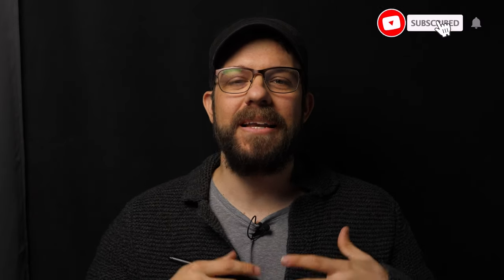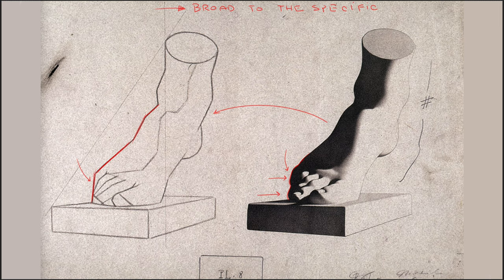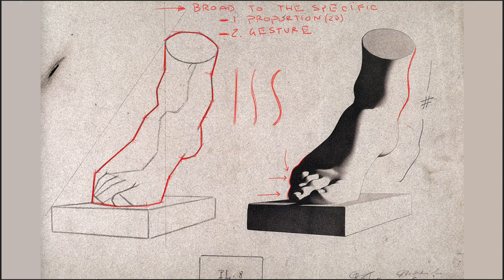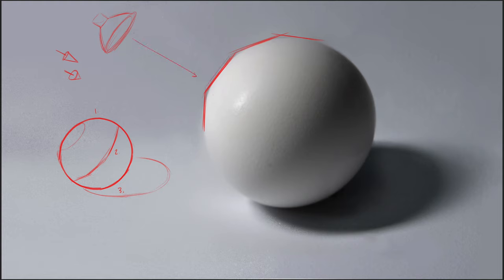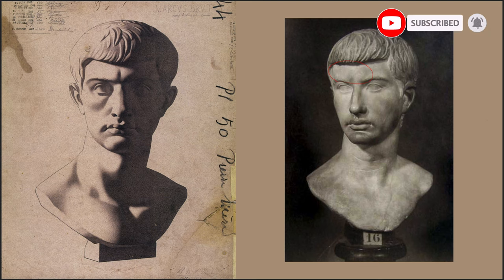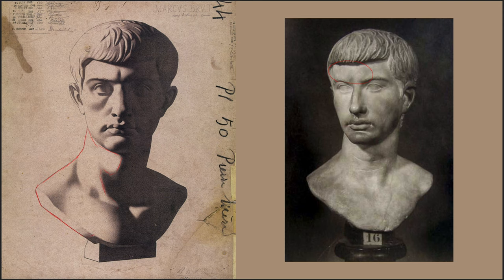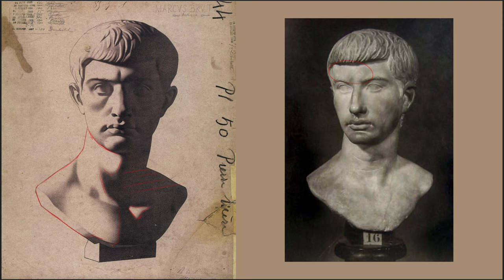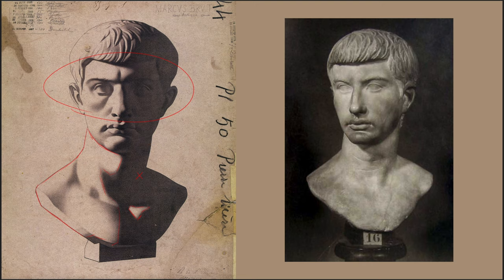Drawing Essentials Part 1, with Stephen Bauman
Part 1: Analysis & practice of Bargue drawings (beginner) + components of the visual Impression.